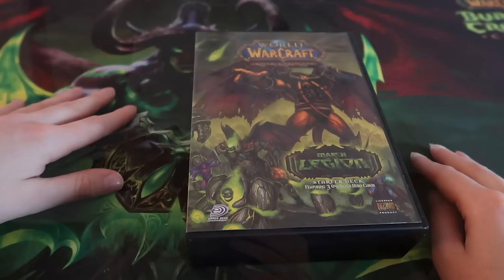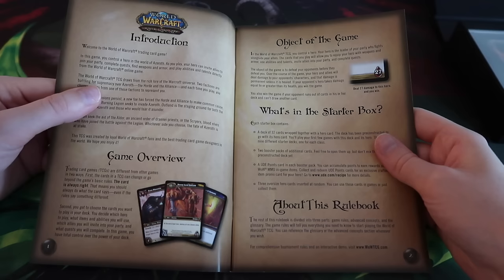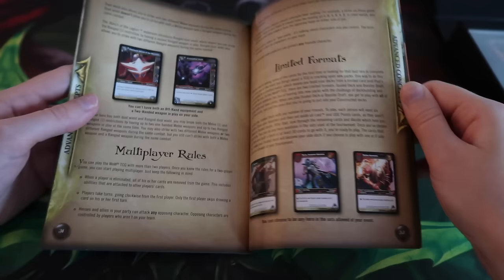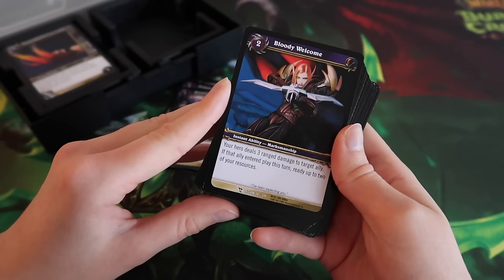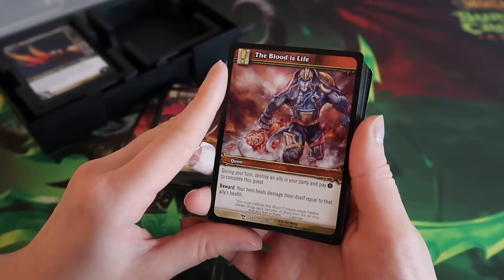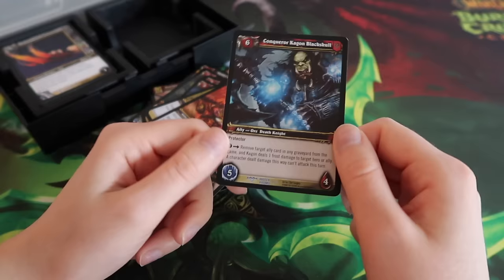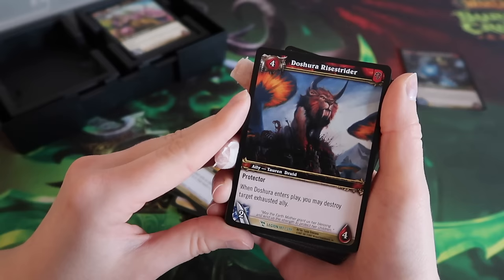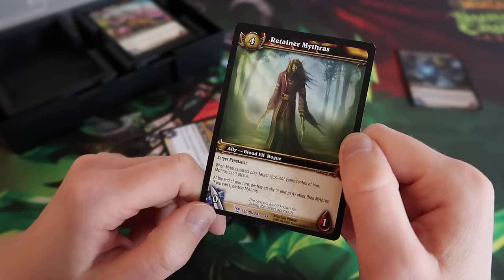ASMR World of Warcraft March of the Legion TCG Unboxing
This is the last soft spoken asmr unboxing from my recent TCG haul I made a while ago. In this week's video we will unbox the nostalgic World of Warcraft Trading Card Game (TCG) starter deck "March of the Legion". Ive been greatly enjoying unboxing these old nostalgic packs and hopefully I will be able to find more TCGs in the future.